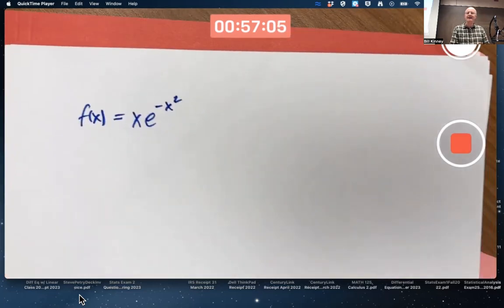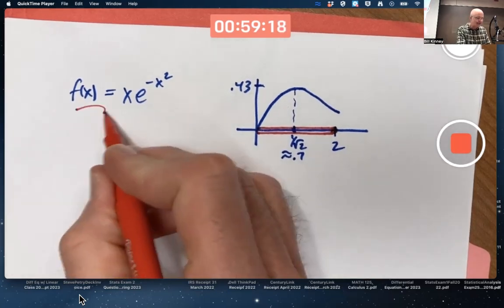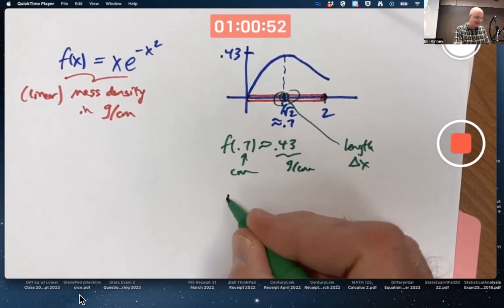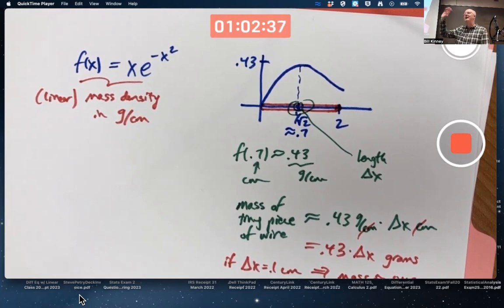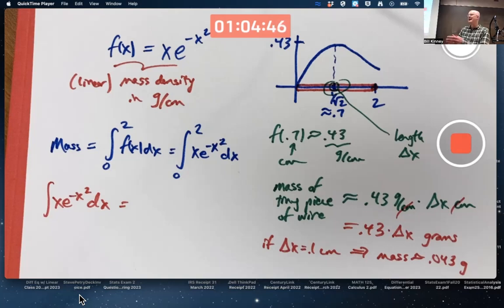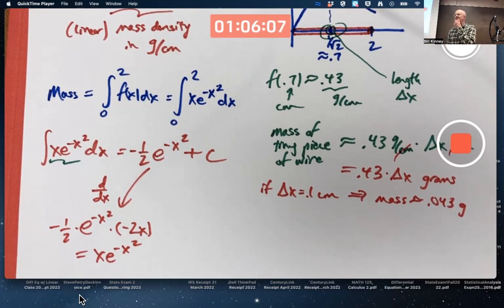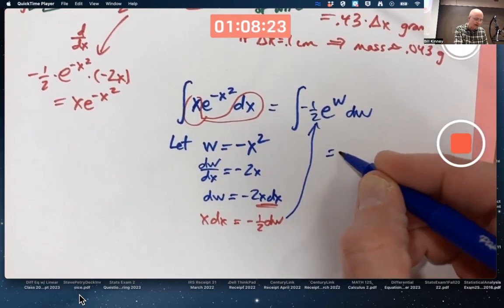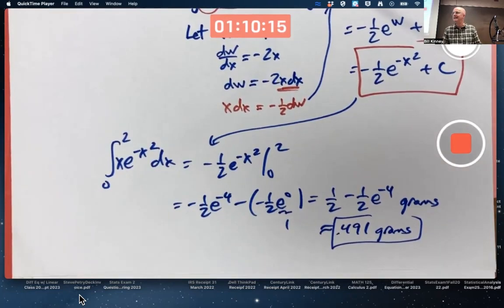Calc 2, Lec 2C: Mass Density Function for a Thin Rod, Method of Substitution to Evaluate Integral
Suppose that f(x)=x*e^(-x^2) is the linear mass density for a "thin rod" lying on the x-axis from x=0 to x=2, in grams/cm. The maximum value of the function is approximately f(.7) = .43 g/cm. How can this mass density value be interpreted? The definite integral of f(x) gives the total mass of the thin rod. We can find the value of the definite integral by using the substitution w=-x^2, dw = -2xdx to find an antiderivative.